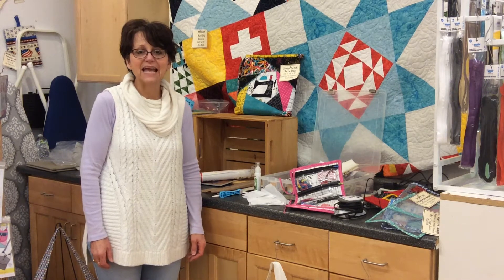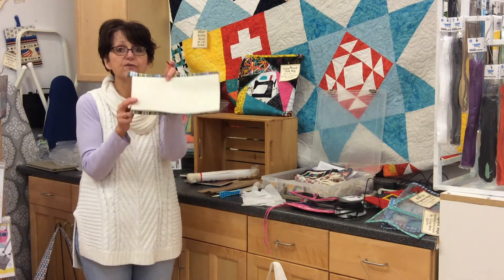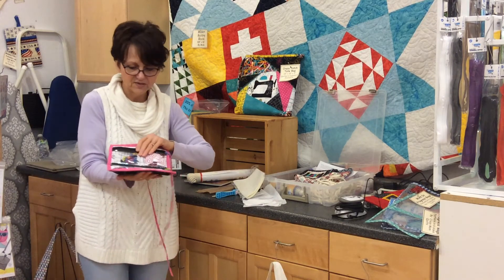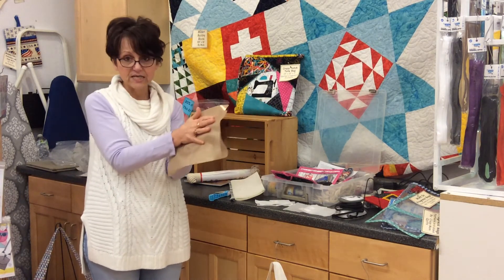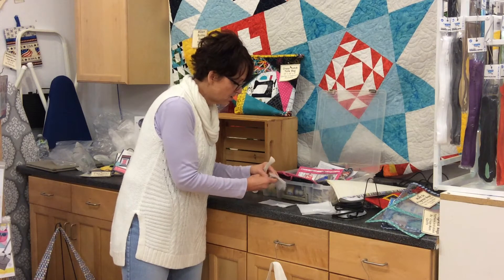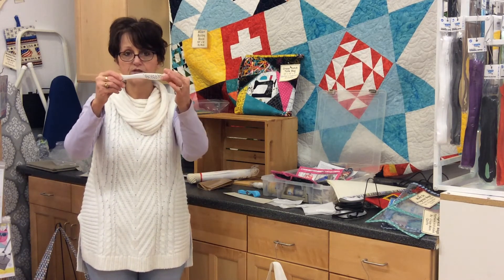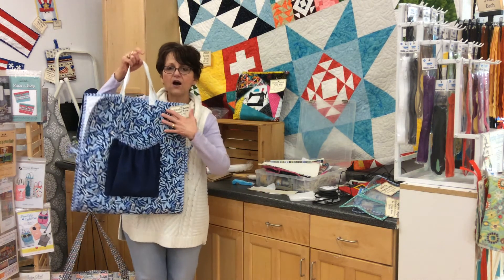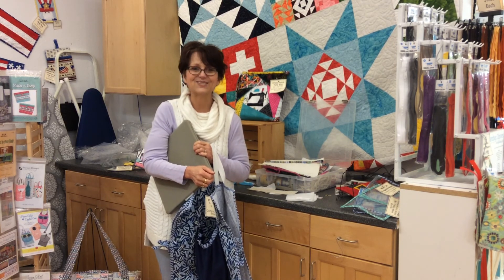Quilter's Cupboard Purse Party 2017 Part 5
Join Cindy from Quilter's Cupboard Iowa and see lots of fun new purses and bags to sew.  Learn tips and tricks while having fun with this annual event.